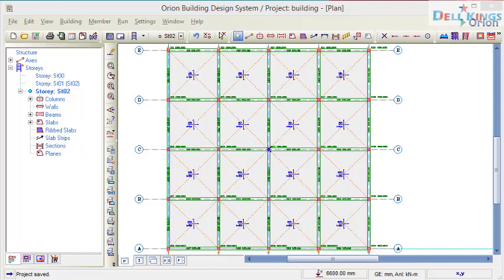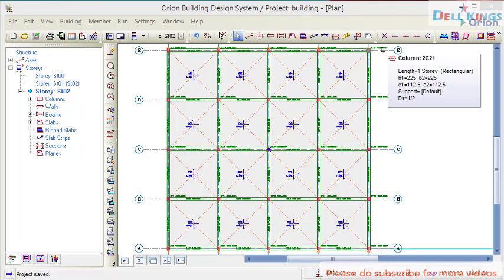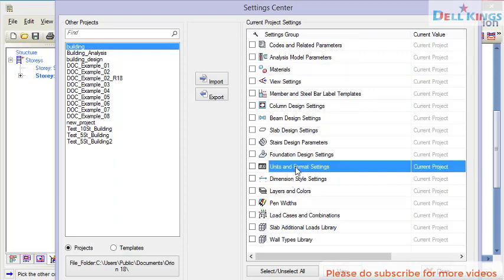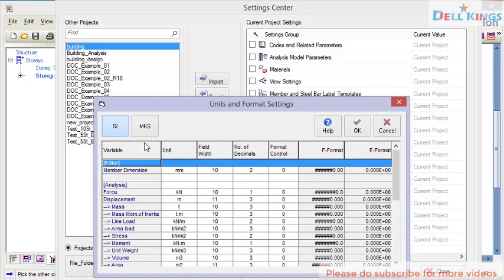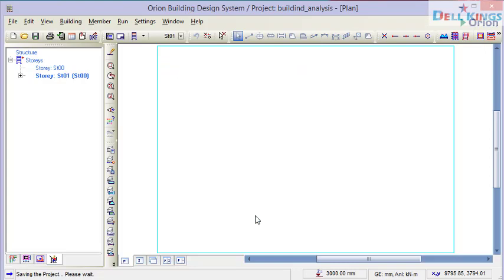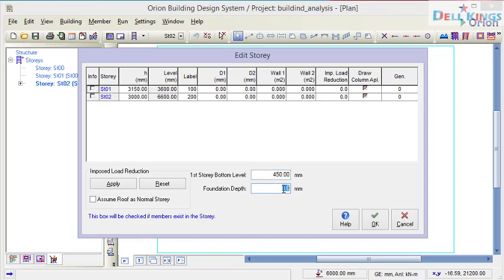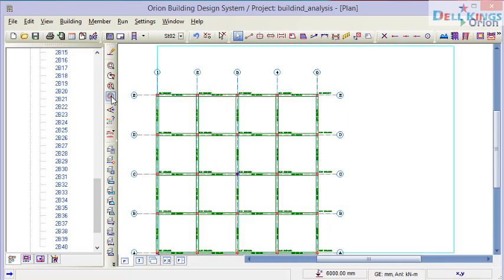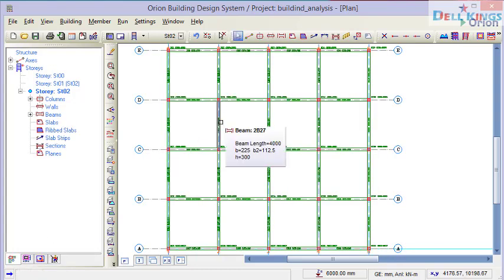How to Create Columns, Beams and Slabs in Orion18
This is a basic tutorial video on Orion18 for all Structural Engineers. Introduction into Orion18 and how to create slabs, beams, and columns in Orion18.